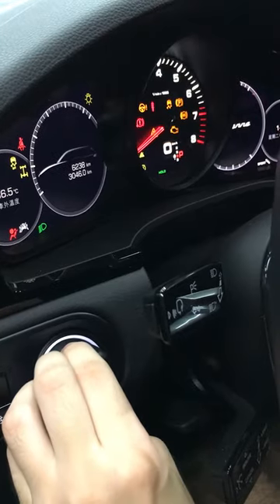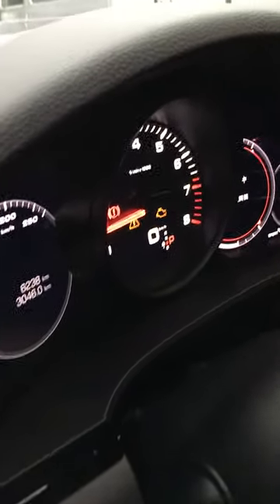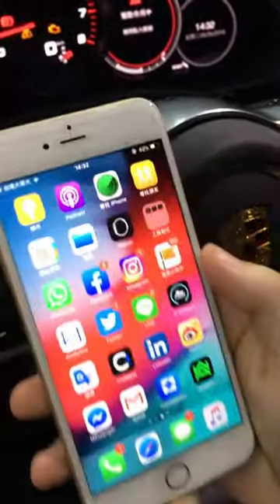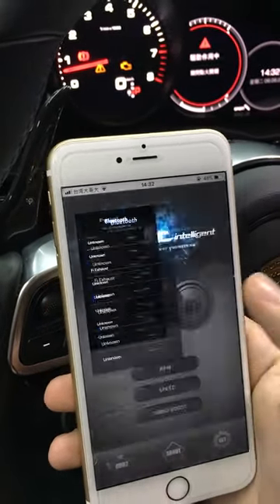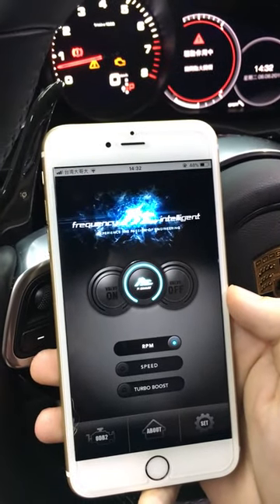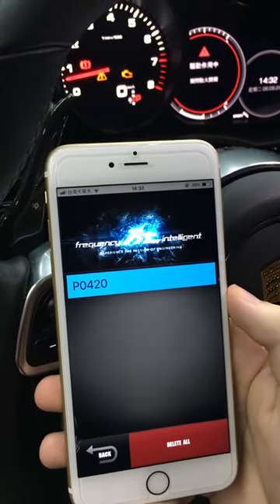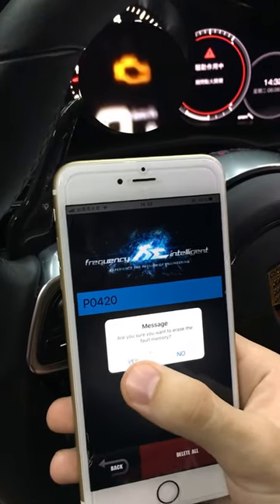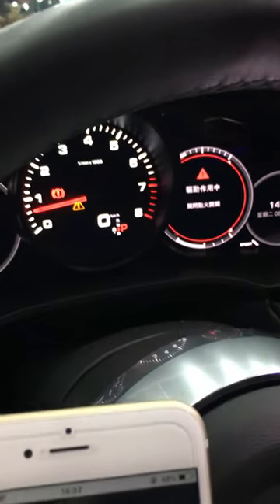How to Turn Off Check Engine Light with Fi EXHAUST Mobile APP Diagnostic Tool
The most optimal way how to clear check engine error light is with Fi EXHAUST mobile APP available both for iOS and Android devices.

While engine is on launch Fi EXHAUST mobile APP and connect to Fi EXHAUST Bluetooth. Next, select OBD2 diagnostic tool in the bottom central menu. Here all the error codes can be cleared by pressing "DELETE ALL" button. In result check engine light is reset.

NB! This functionality is only available with OBD2/Mobile APP remote control system module upgrade for Fi EXHAUST users.